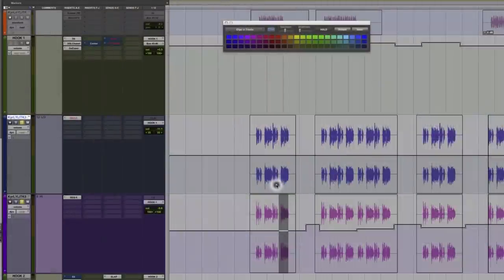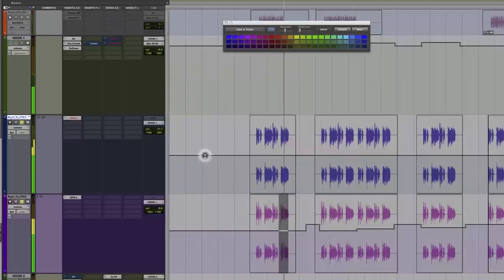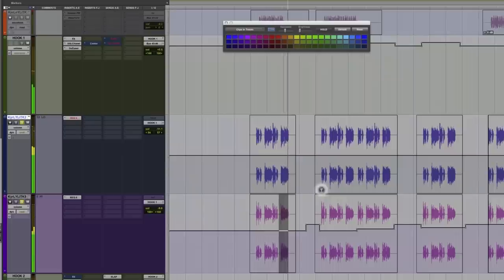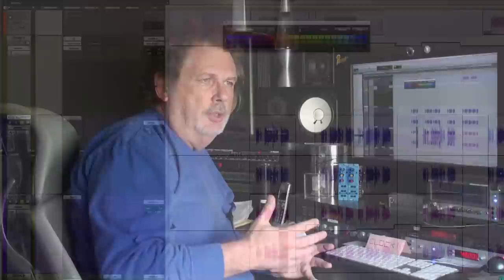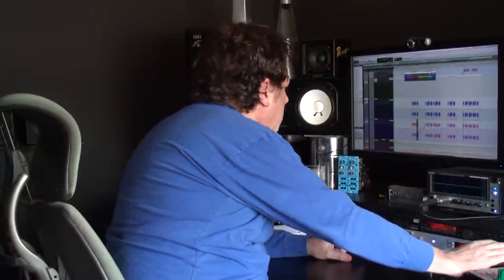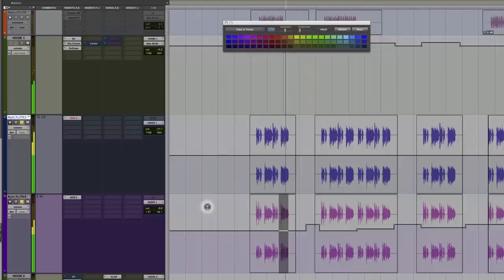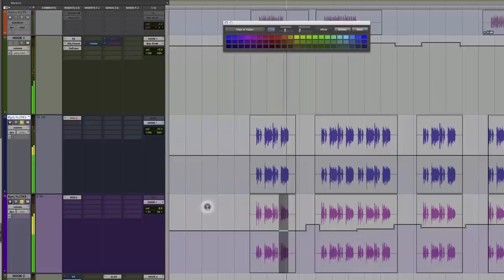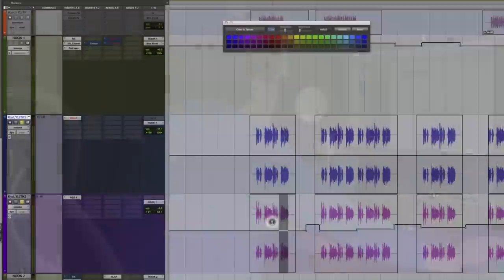Mixing Background Vocals - Into The Lair #63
In the 63rd Into The Lair, Dave Pensado shows some of his methods of mixing background vocals.